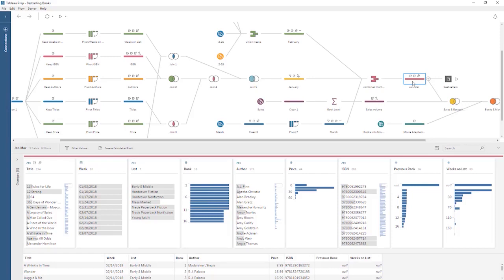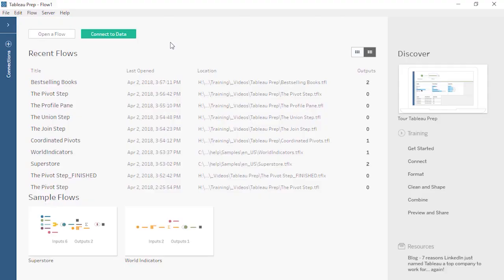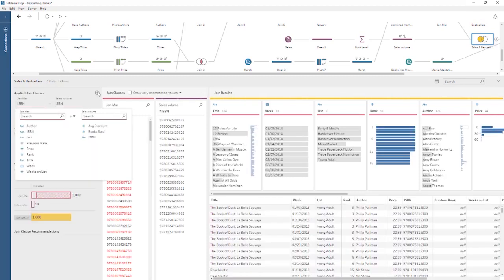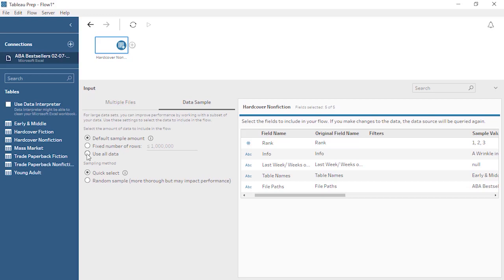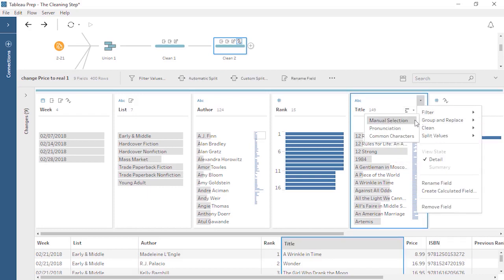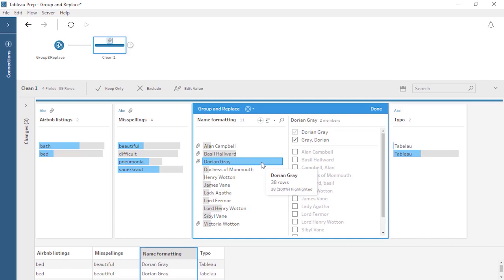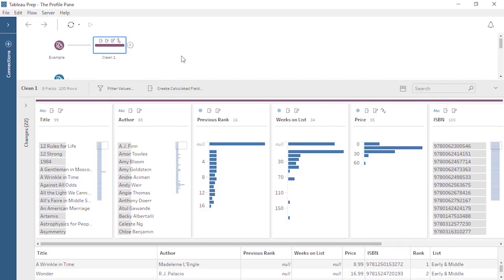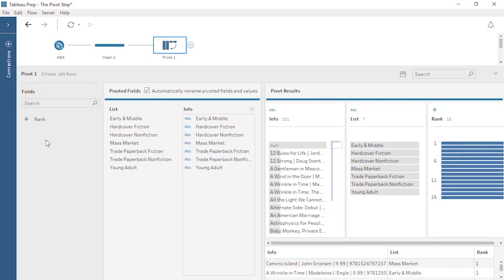Getting Started with Tableau Prep Builder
New to Tableau Prep Builder? Cleaning data for the first time? Want to know how to begin? This is the video for you.

Chapters
00:00 Getting Started with Tableau Prep Builder
05:36 Tableau Prep Builder Interface
13:14 The Input Step
18:08 The Cleaning Step
25:33 Group and Replace
31:21 The Profile Pane
37:08 The Pivot Step
40:49 The Aggregate Step
45:28 The Join Step
49:28 The Union Step
55:03 The Output Step